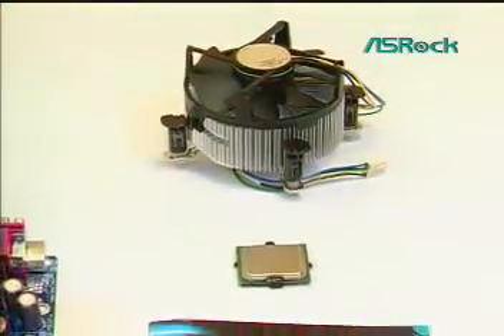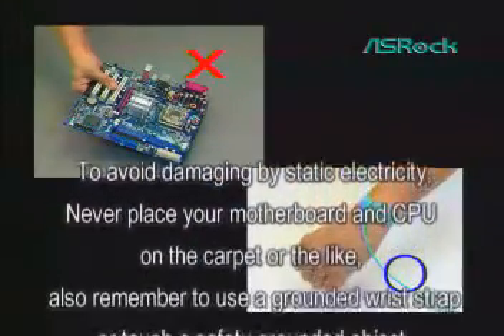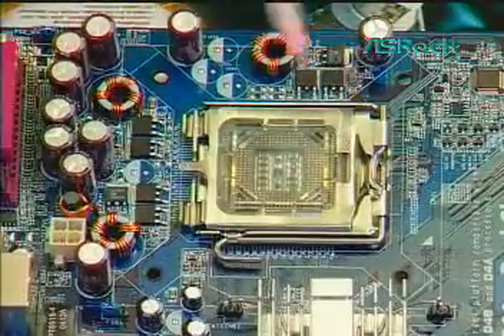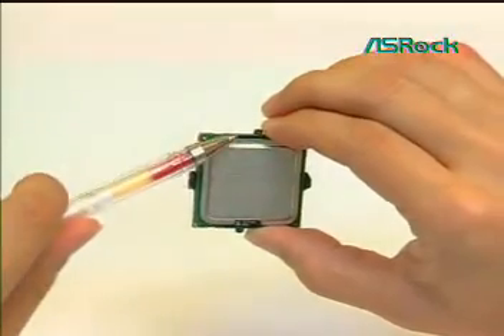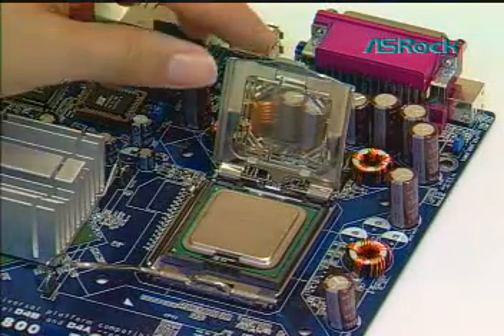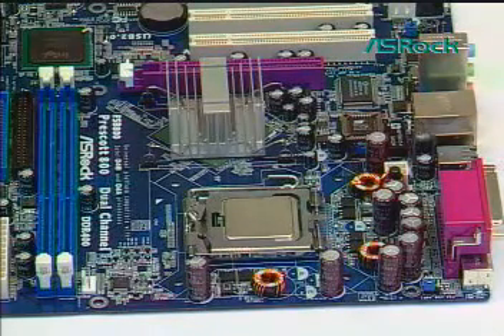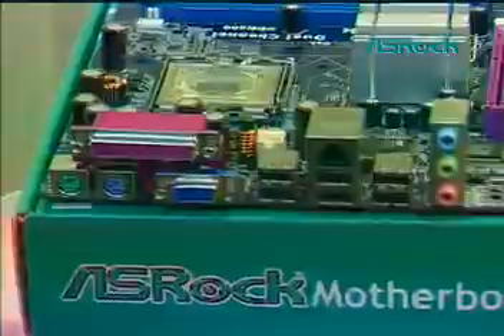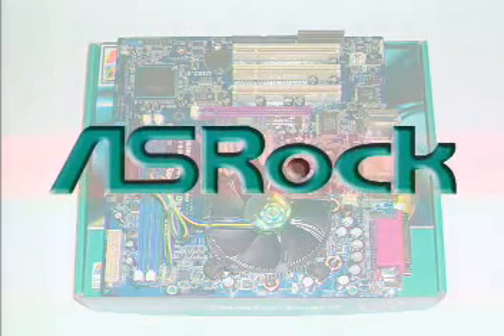How to put together the components of a PC(Computer)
Steps on the basic things you need to know in order to assemble an PC component by component.